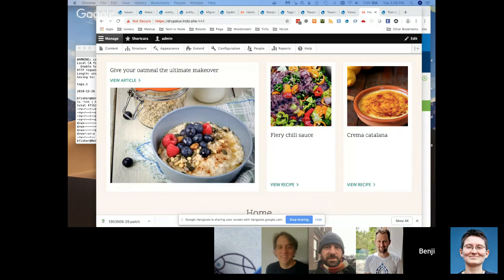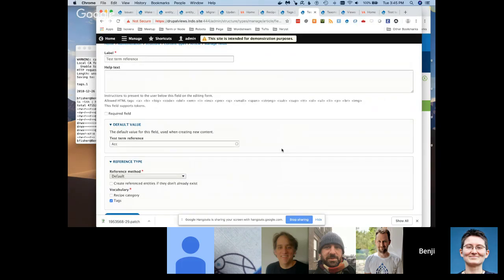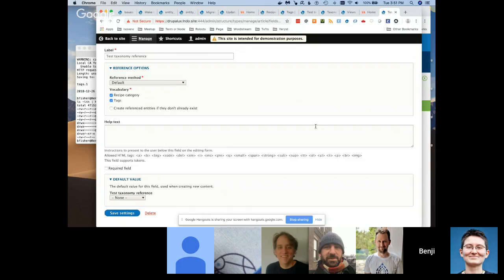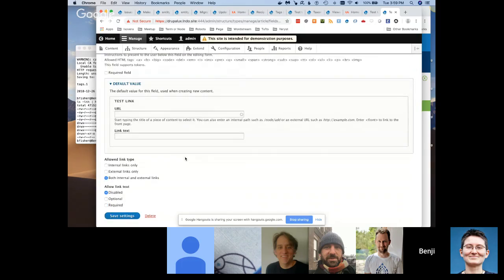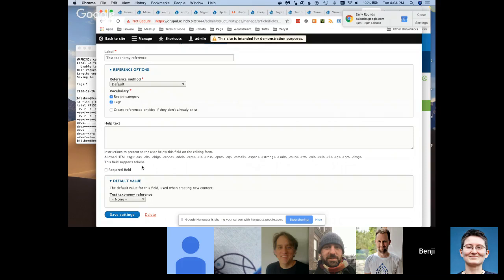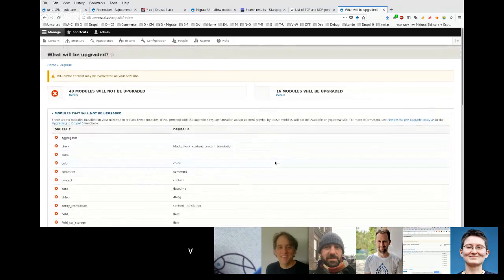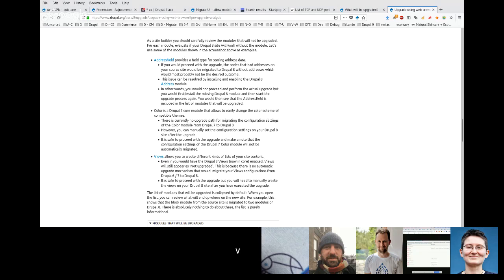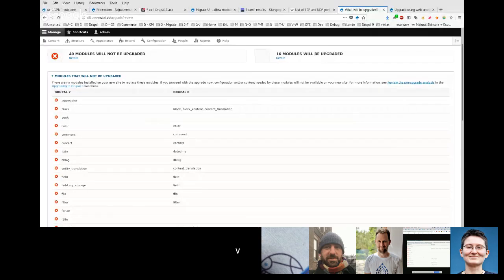Drupal usability meeting - 2019-01-08